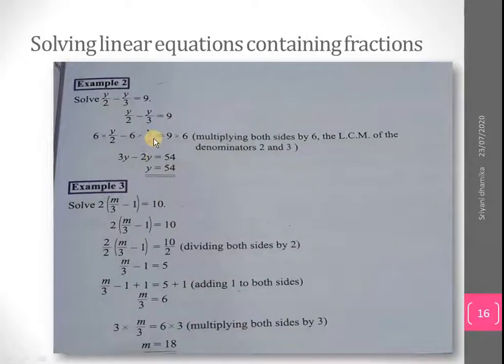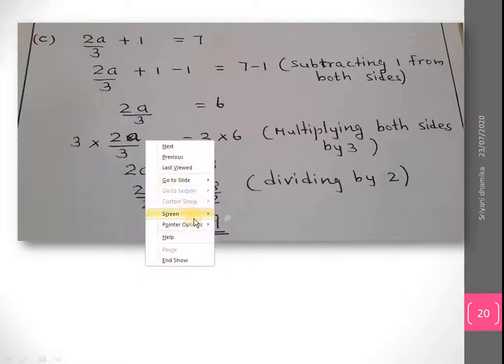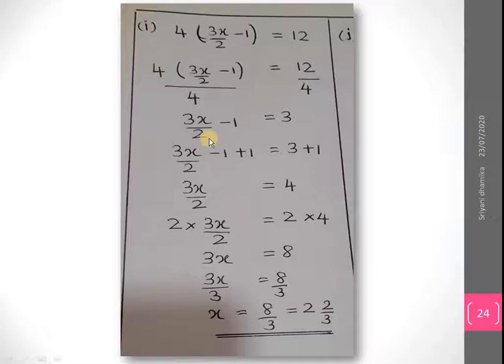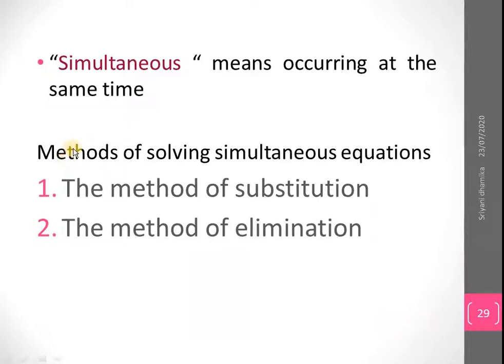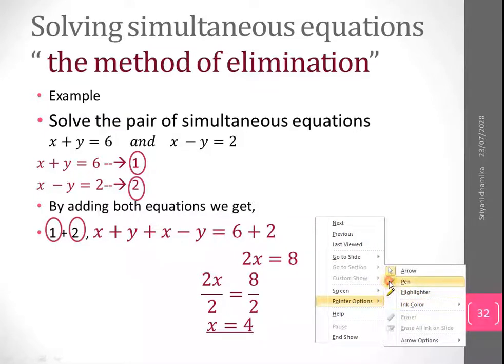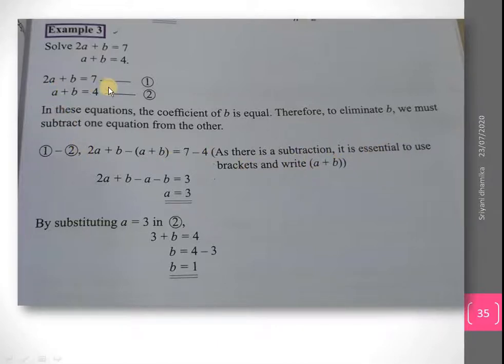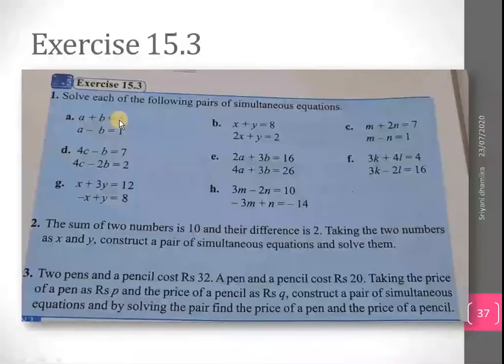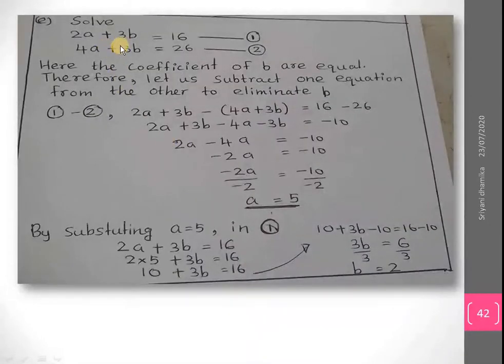Equations | Grade 09| Part 02